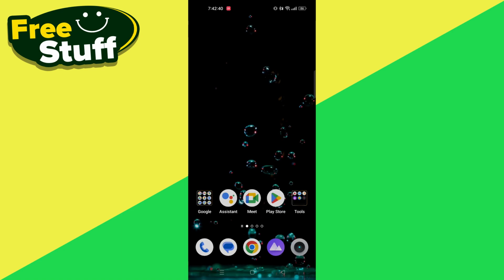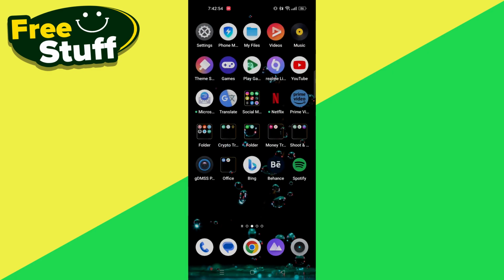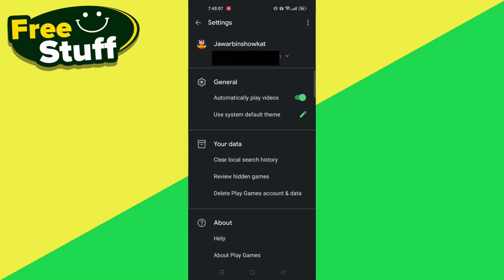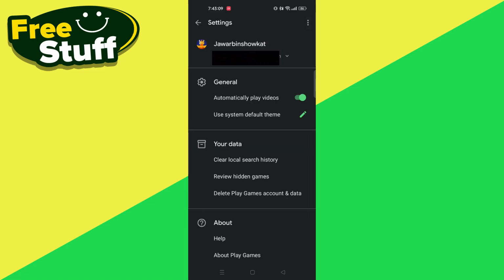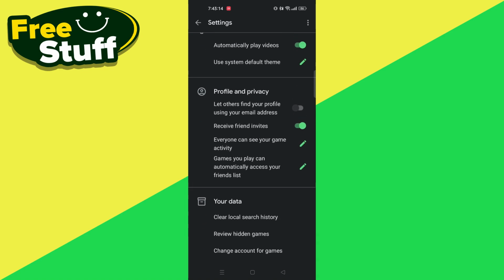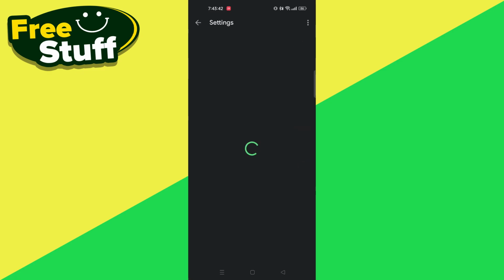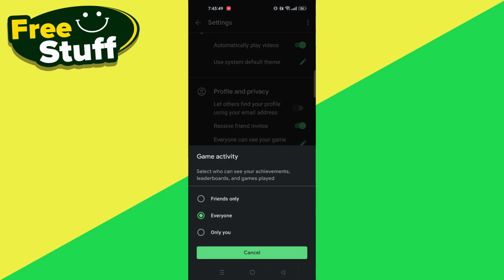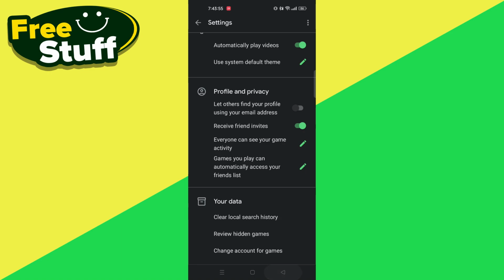How To Transfer Google Play Games Data to Game Center (EASY 2025)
How To Transfer Google Play Games Data to Game Center (EASY 2023)